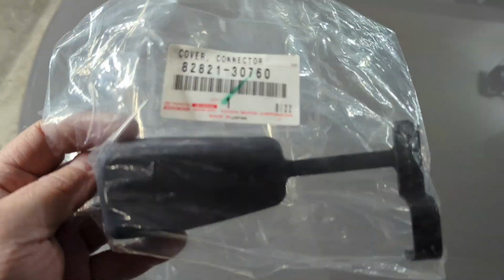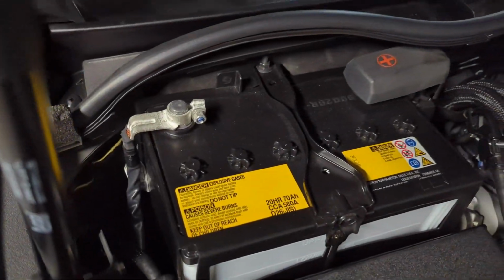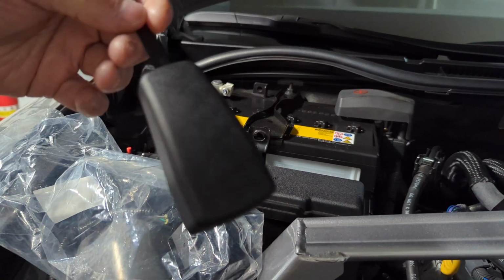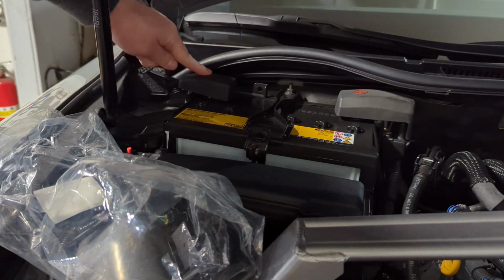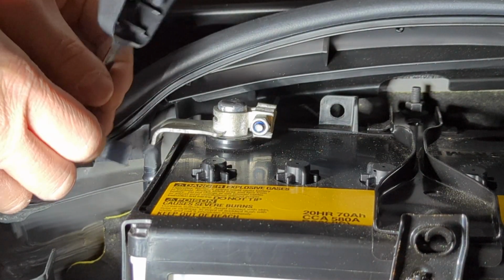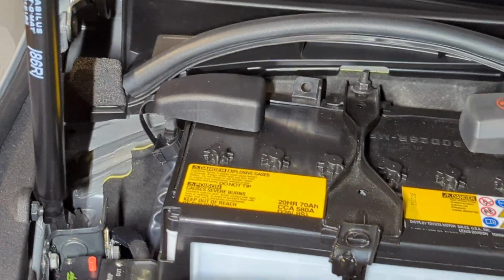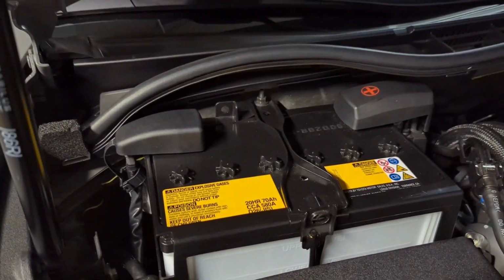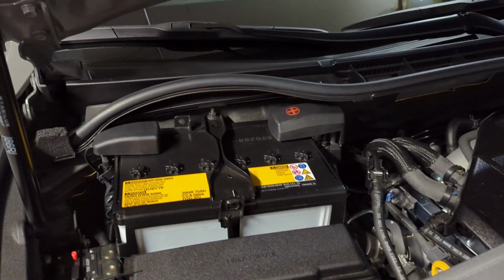Can't believe Lexus left this out - Battery Cover OEM Negative terminal OEM+ / Lexus IS500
Lexus did a lot of cost savings here and there over the years.

Here's a one part that was removed from the BOM (build of materials),
the OEM Lexus negative Battery Terminal cover.
This existed on my old car (2014 Lexus IS350) but does not exist on my IS500. I dont believe this exist on my 2018 Lexus NX300 either.

More of my Lexus IS500 Launch Edition Build thread located on ClubLexus Forums: